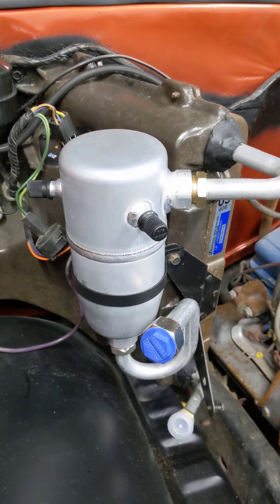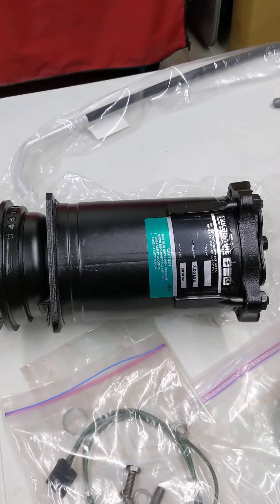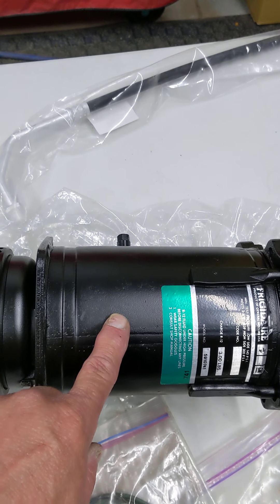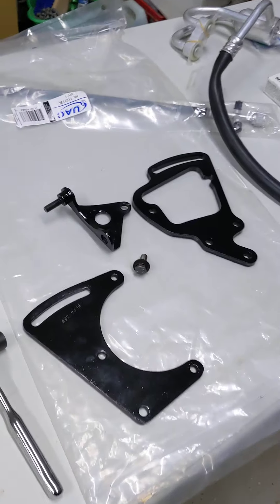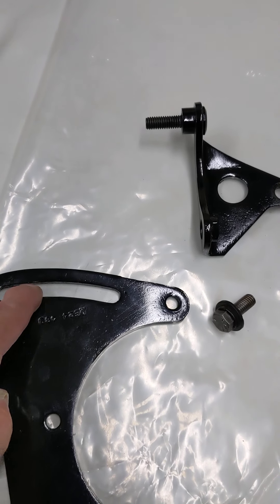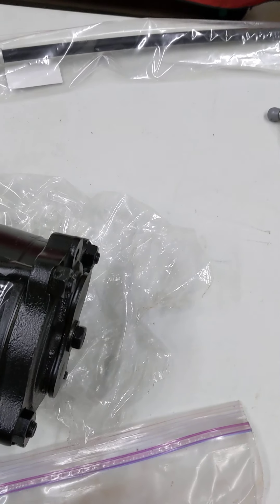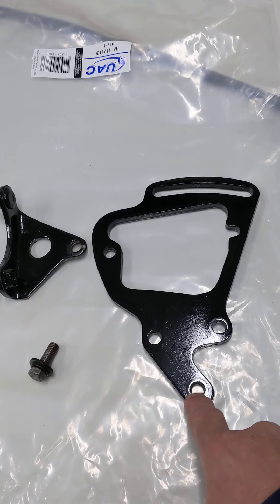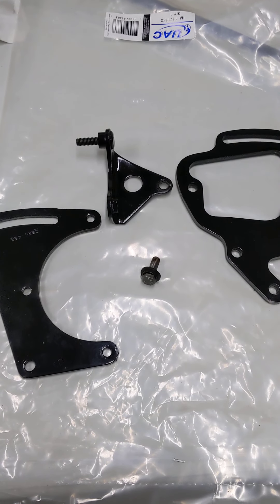Install compressor part 1